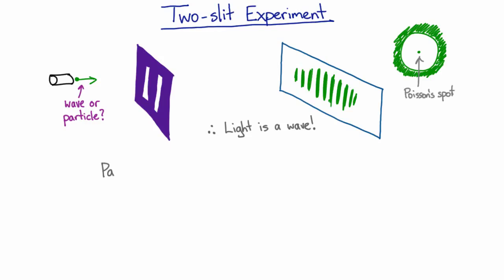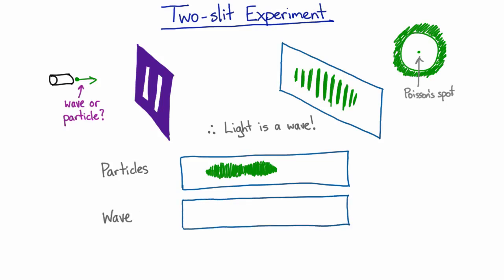Double slit experiment for other things | Quantum Mechanics | meriSTEM